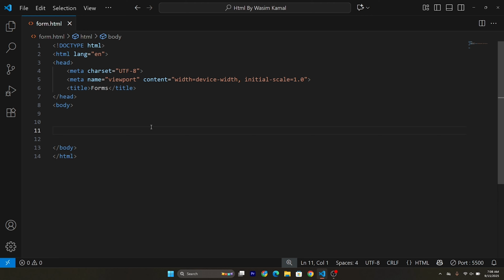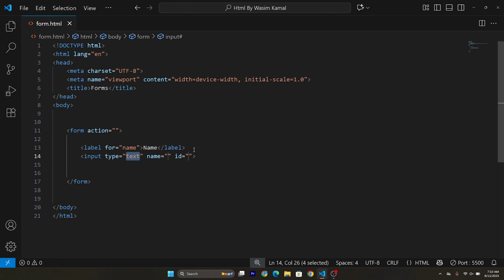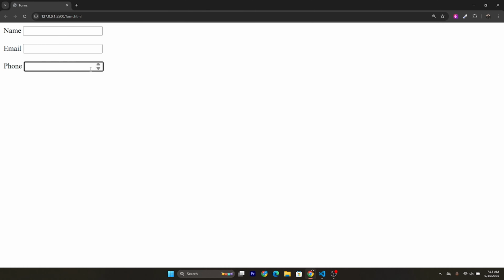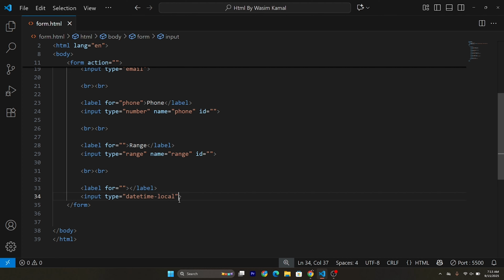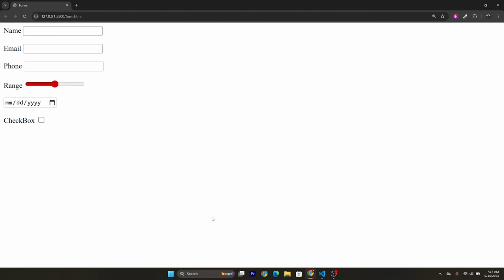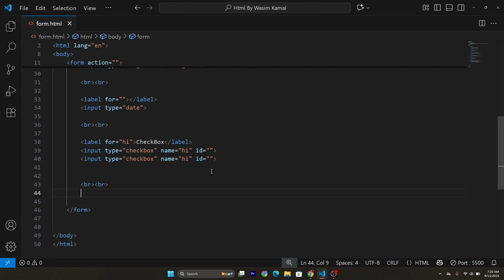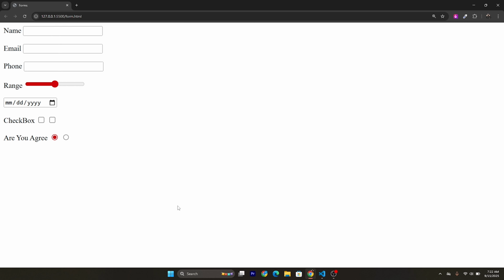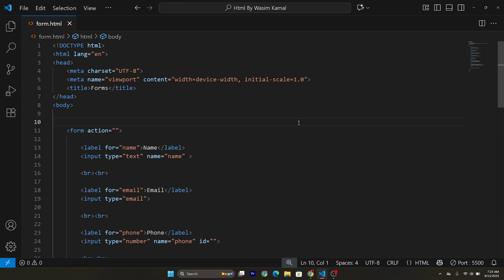Form in 7 Minutes!